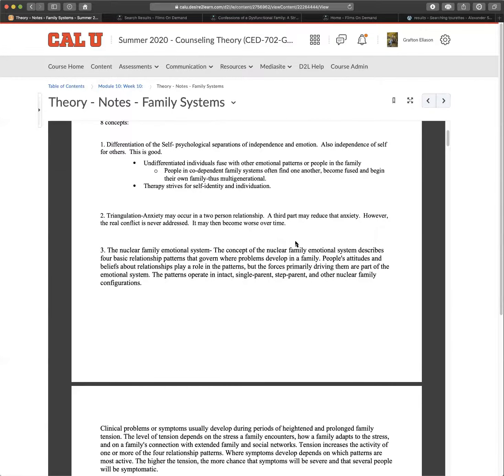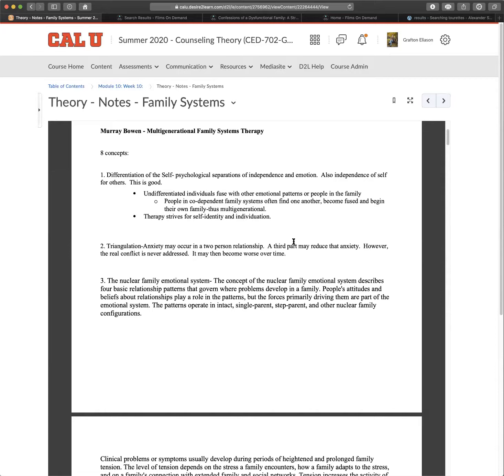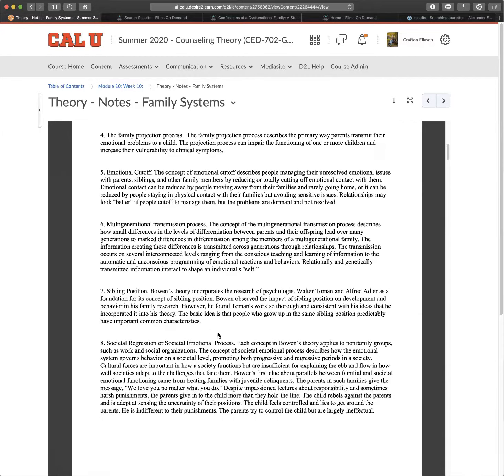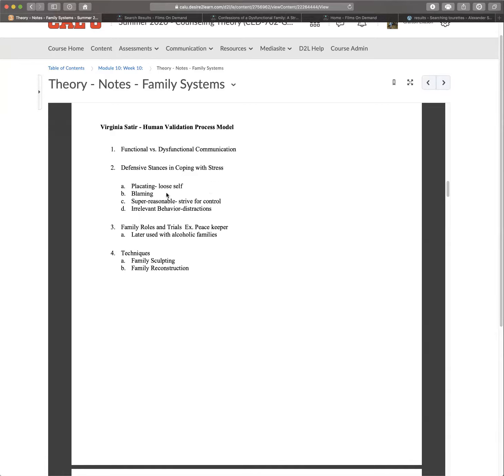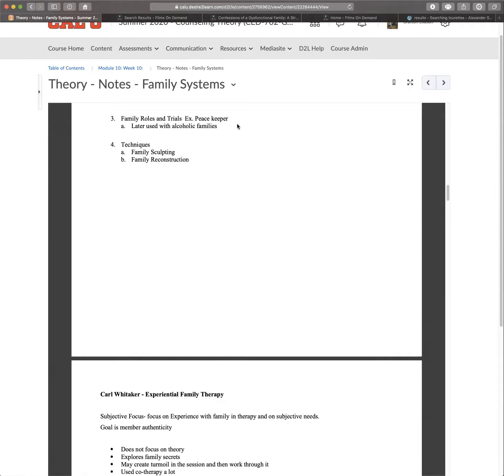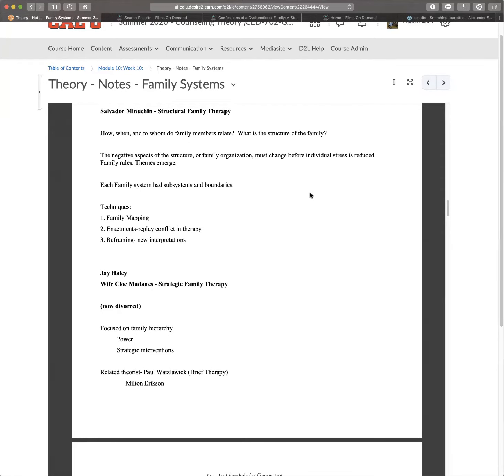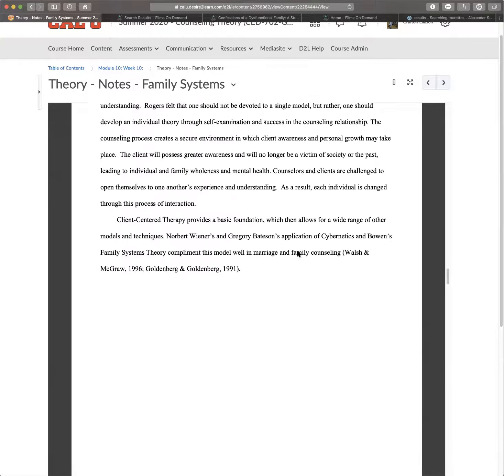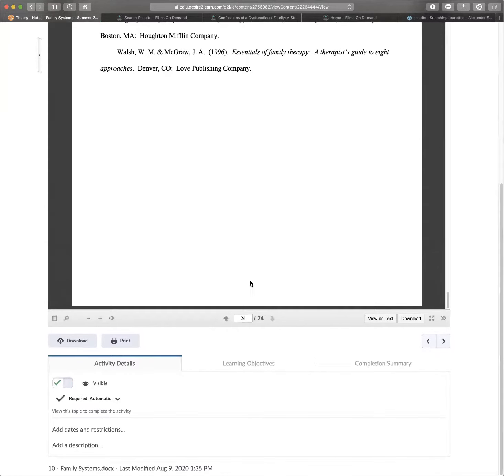Theory - Video Lecture - Family Systems